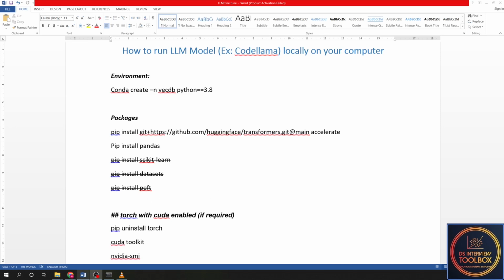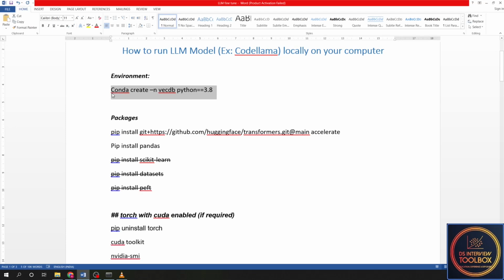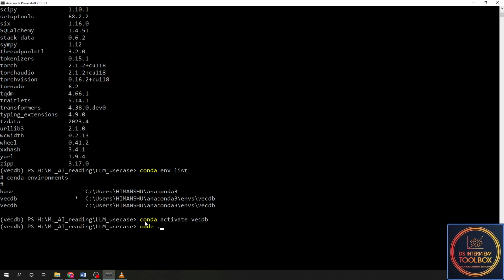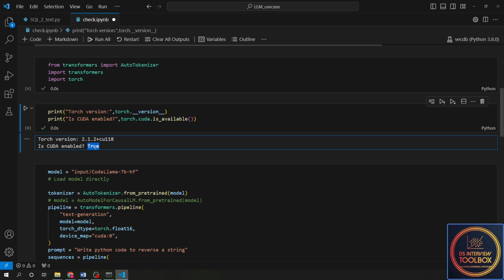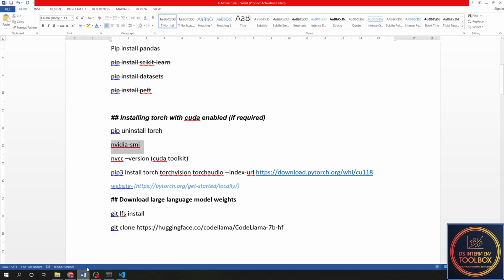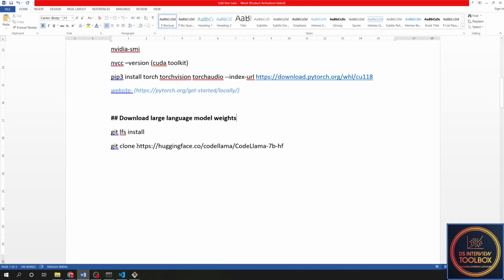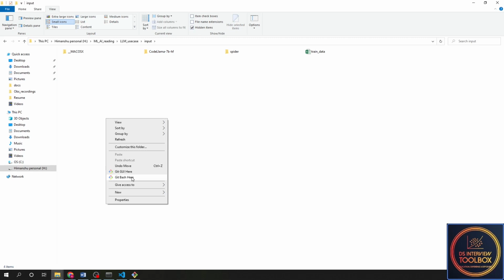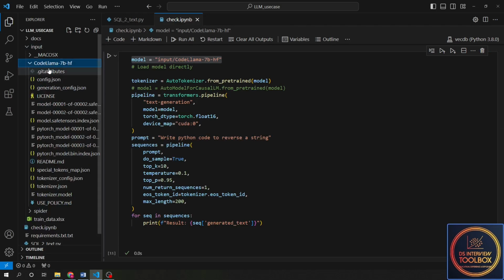How to run LLM Model locally on your computer | Codellama | Generative AI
Knowledge building: How can you run Large Language Model (LLM) locally on your computer? A user can run Codellama 7b (7 billion parameter model), on his local computer using Nvidia GPUs with the right setup and knowledge.

Document used in the video
1* Environment set up:
Conda create –n vecdb python==3.8

3* Installing torch with cuda enabled (if required)
pip uninstall torch
nvidia-smi
nvcc –version (cuda toolkit)

4* Download large language model weights
git lfs install